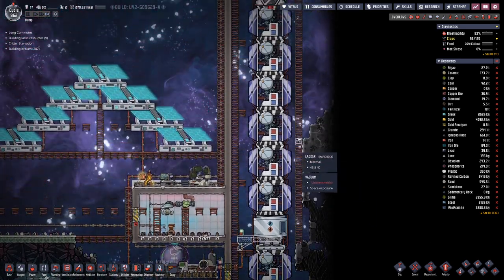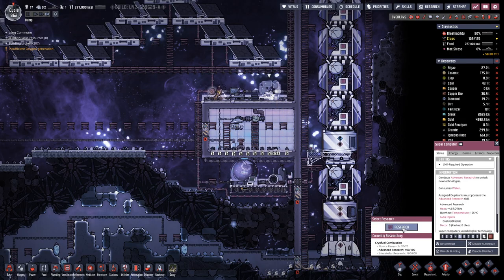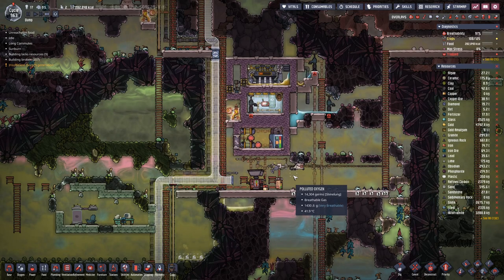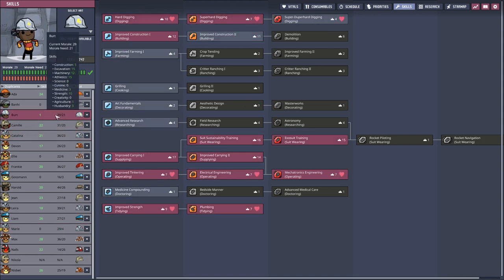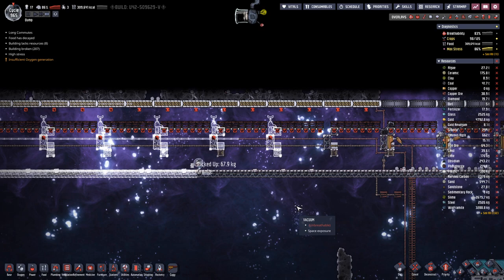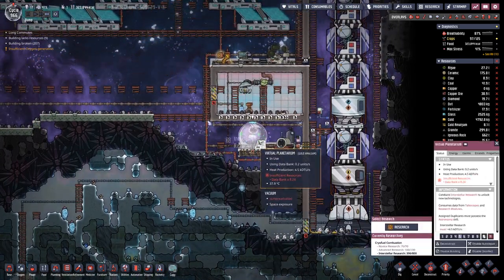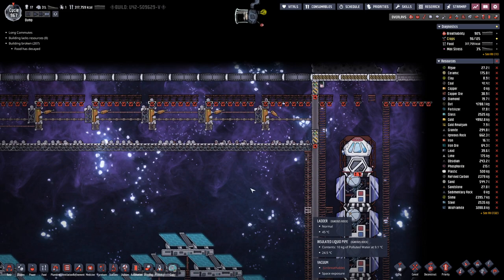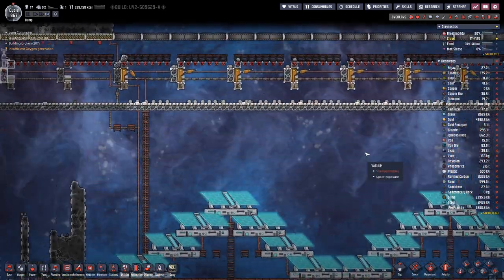Oxygen not Included - S1E127: All bunker doors complete